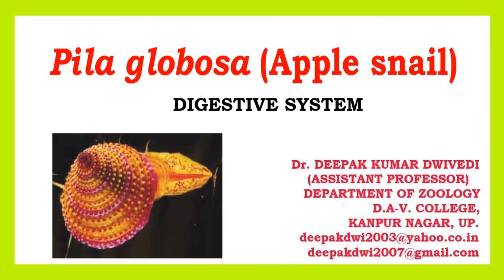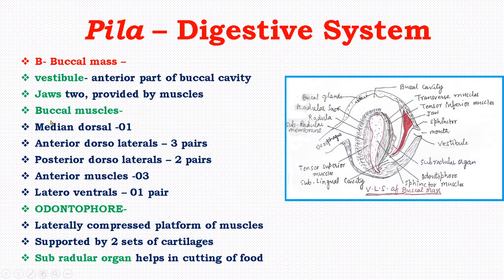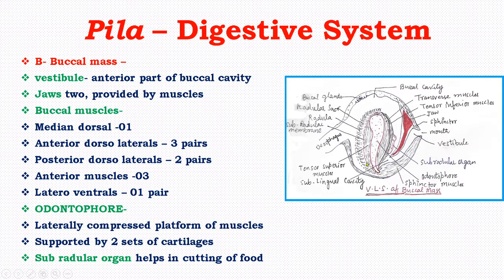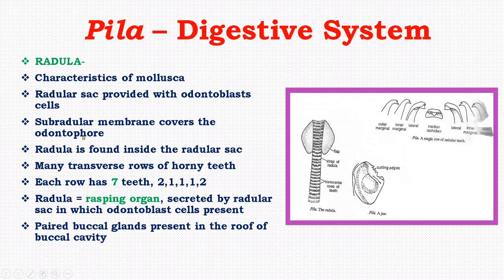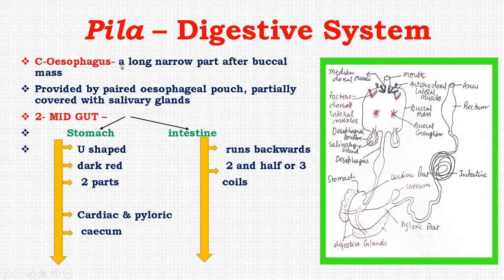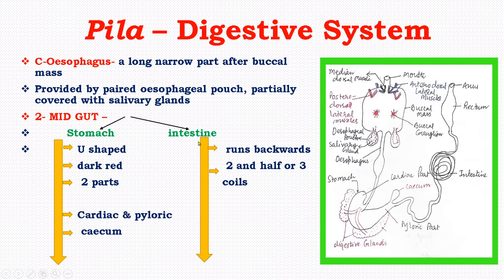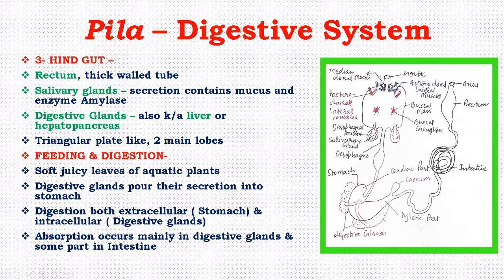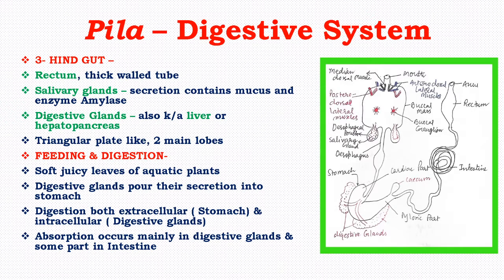PILA GLOBOSA DIGESTIVE SYSTEM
This video is about the digestive system  of Pila